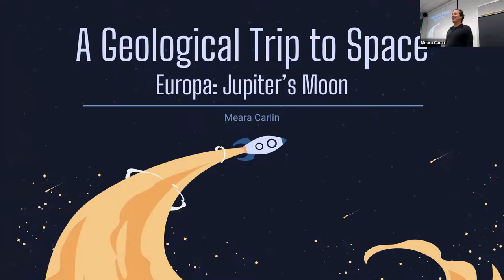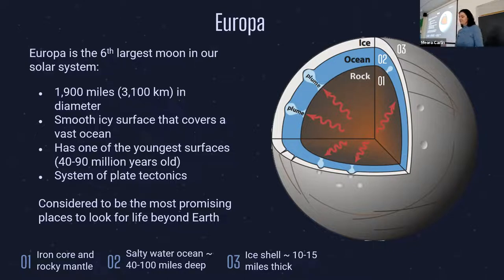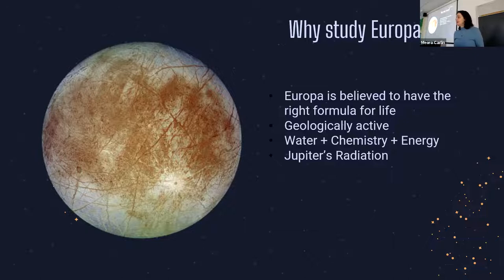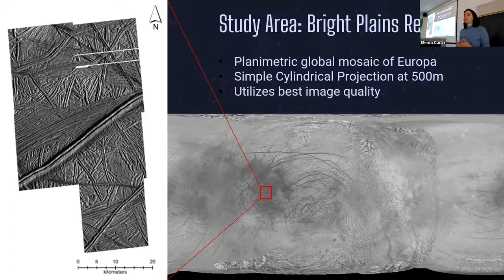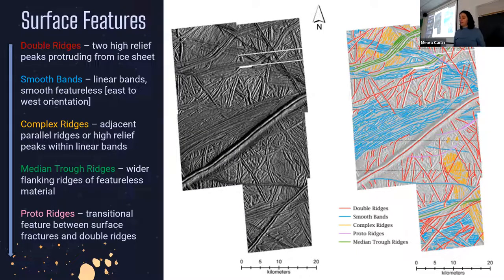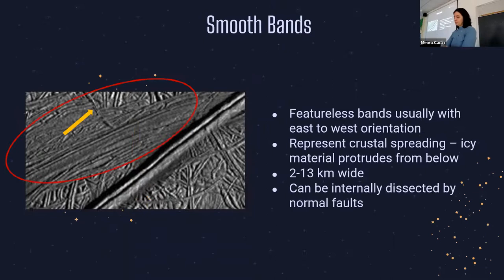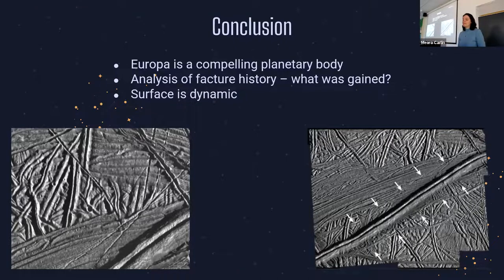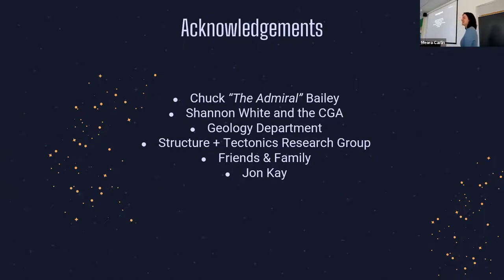Meara Carlin's Geological Trip to Europa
Meara Carlin ('22) presents her senior research on Europa, Jupiter's icy moon.